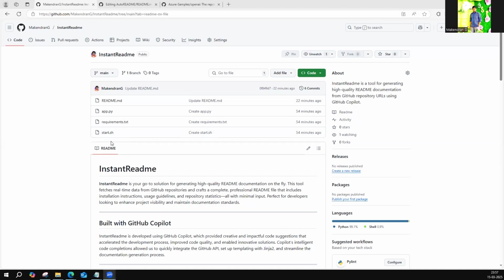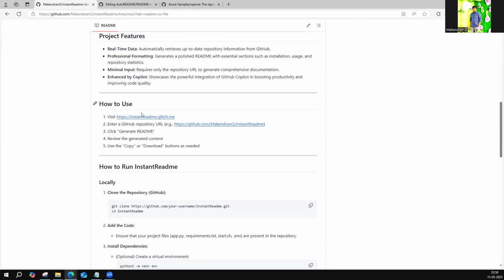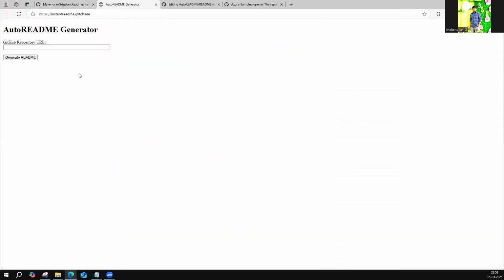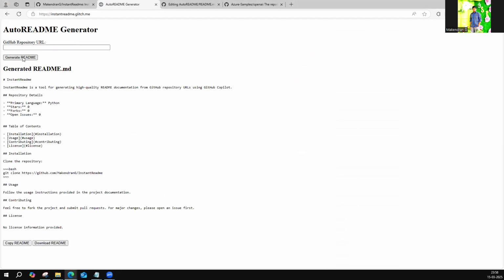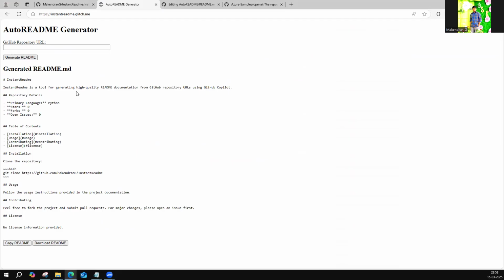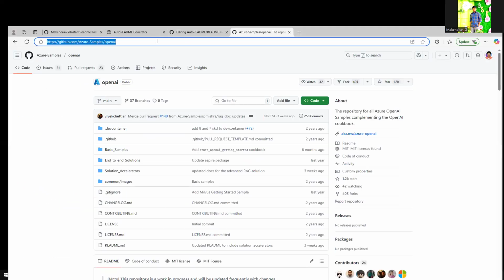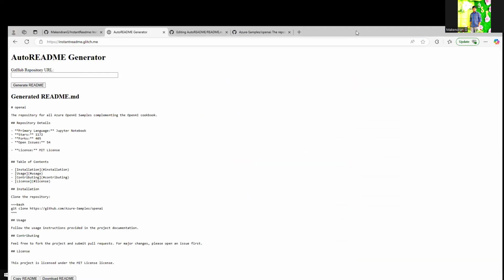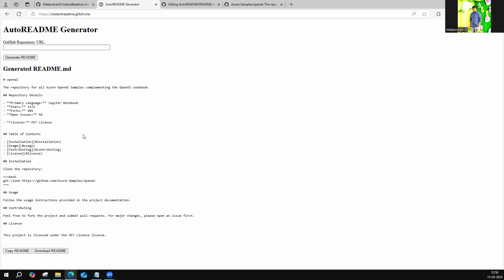Auto-Generate GitHub READMEs in Seconds 🚀 (No AI Required!)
Say goodbye to manual documentation! InstantReadme transforms any GitHub repo URL into polished READMEs with badges, install guides, and stats—no AI required!

1. Input a GitHub URL.
2. InstantReadme fetches repo data via GitHub API.
3. Generates a professional README.md using Jinja2 templating.

🛠️ Built With
- Python, Flask, Jinja2
- GitHub REST API

🎬 Video Highlights
- Automate README creation for any GitHub repo.
- Learn GitHub API integration and dynamic templating.